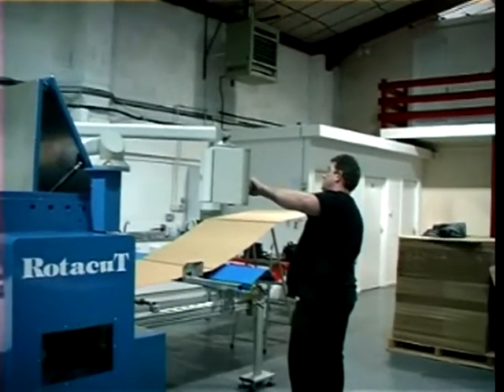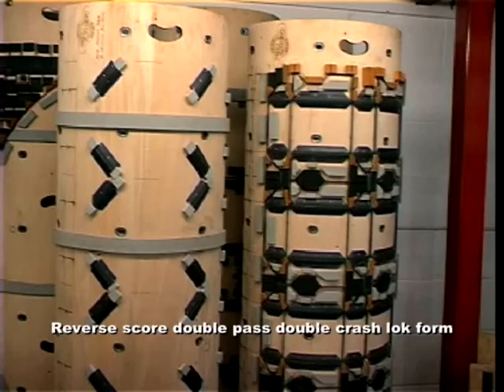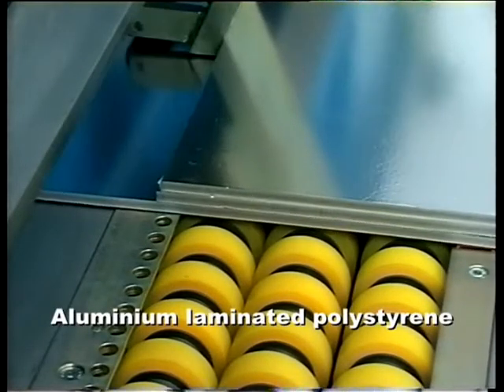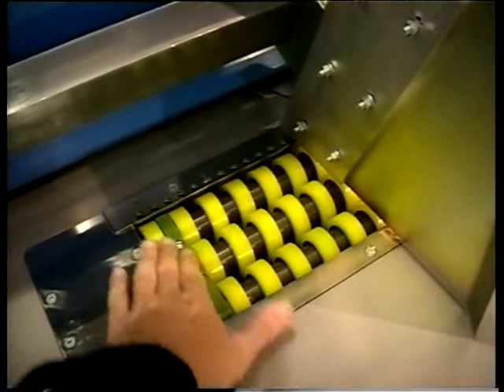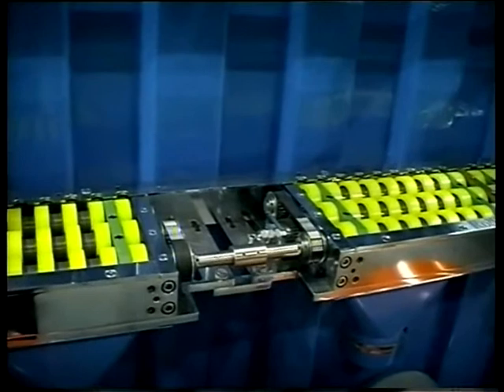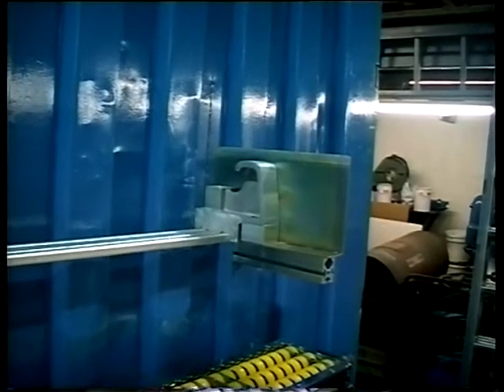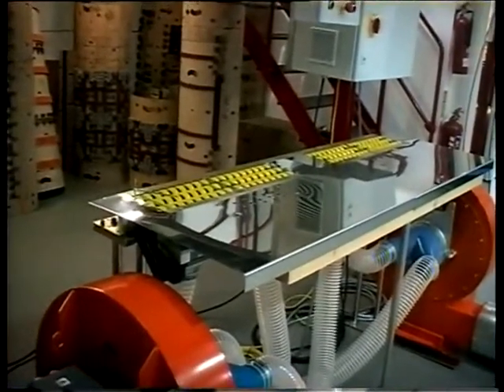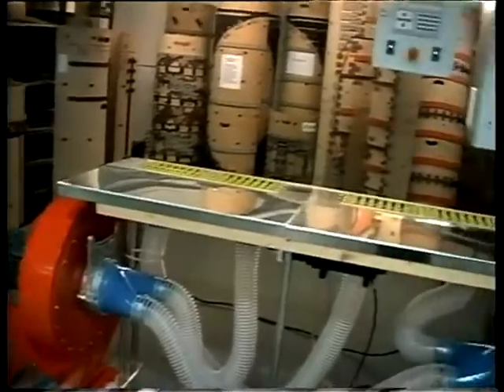04. What RotacuT can do. 12-15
Running different types of boxes, running different types of materials, RollvaC lead edge feeder test rig